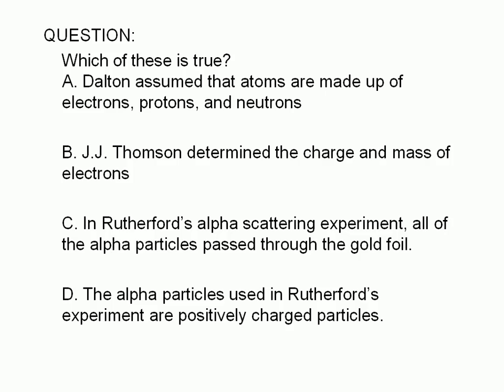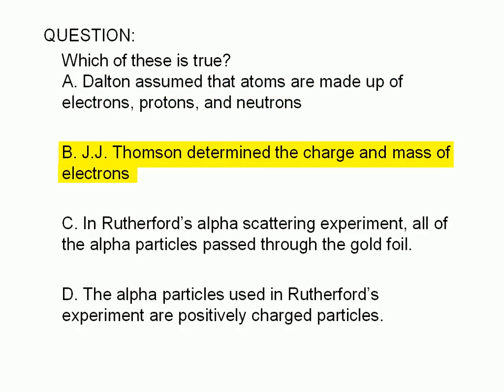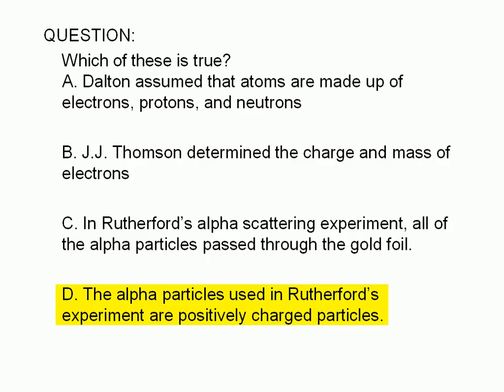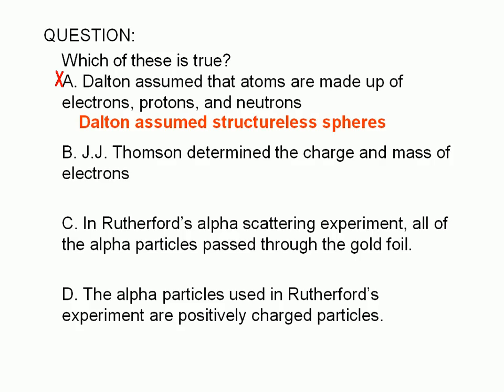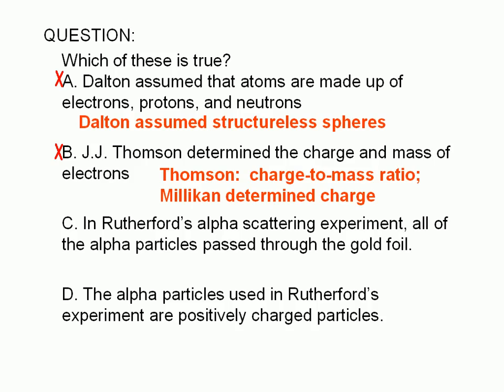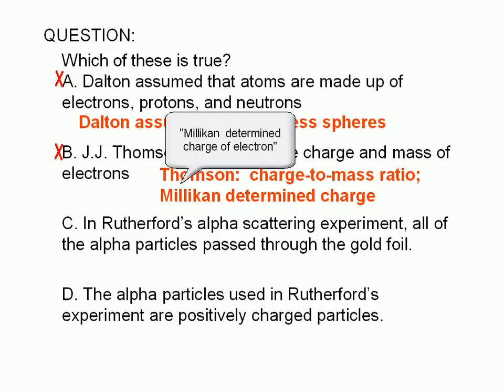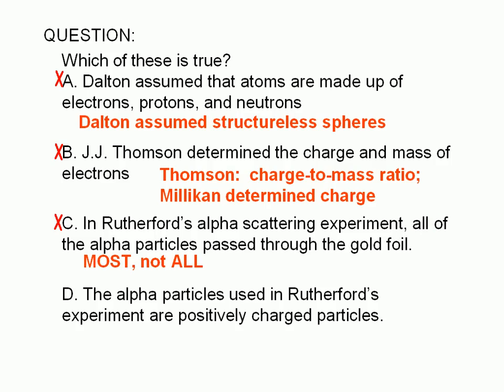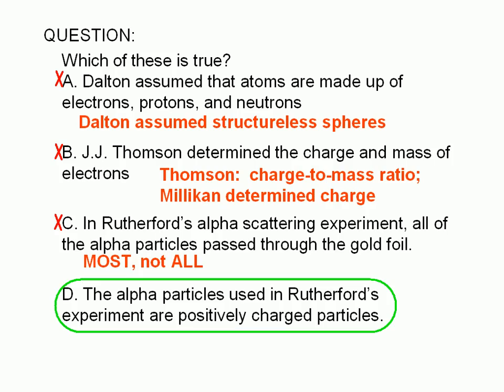1-13-1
QUESTION:
Which of these is true?
A. Dalton assumed that atoms are made up of electrons, protons, and neutrons
B. J.J. Thomson determined the charge and mass of electrons
C. In Rutherford's alpha scattering experiment, all of the alpha particles passed through the gold foil.
D. The alpha particles used in Rutherford's experiment are positively charged particles.